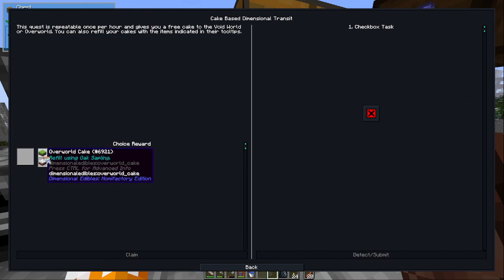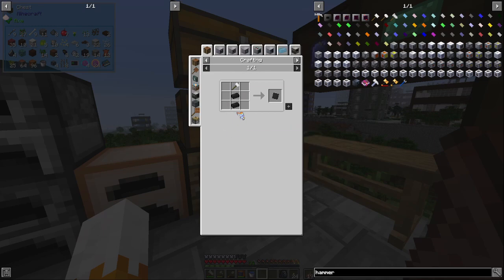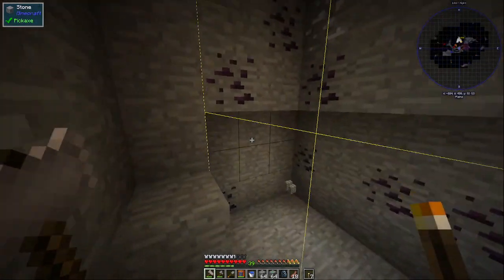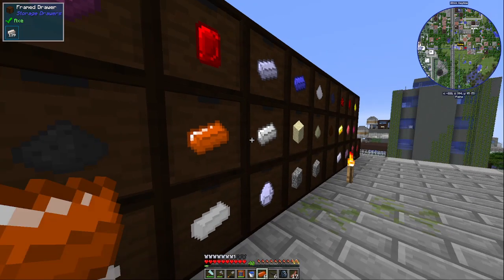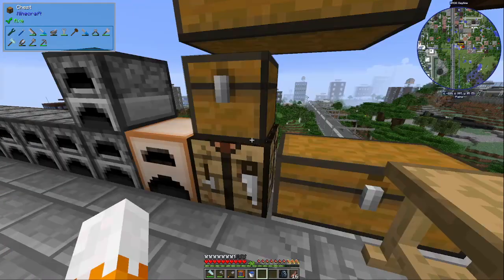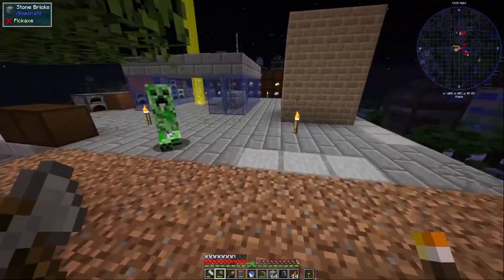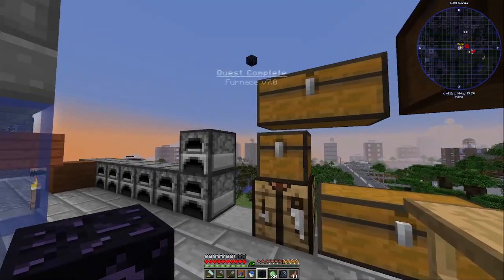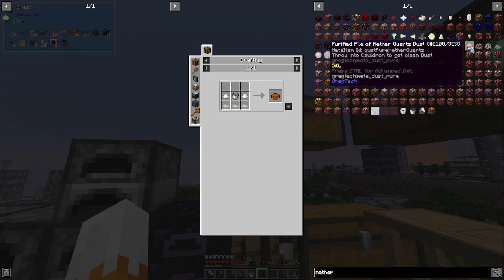First quest category completed! (kinda...) | Minecraft Nomifactory EP #3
We did a lot of progress in this one! Glider, big ass furnace, a lot of eletrical components...and failed to enter the nether XD